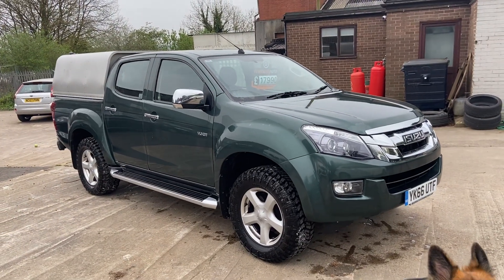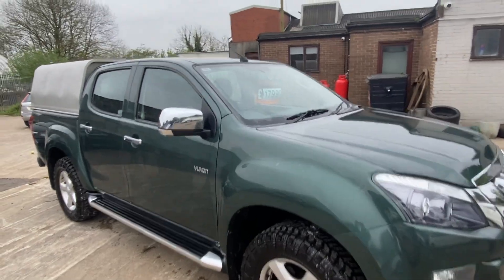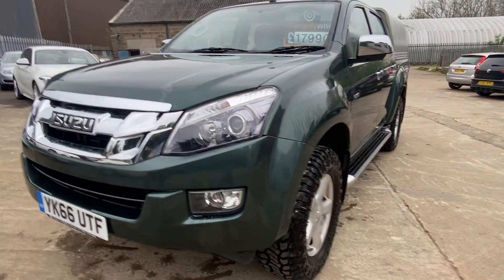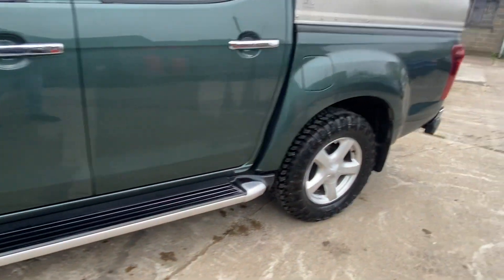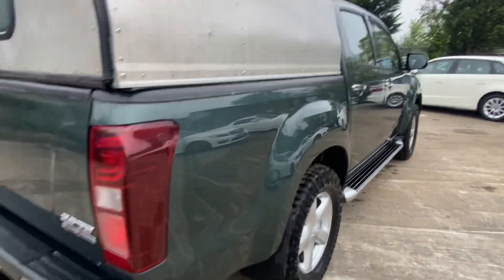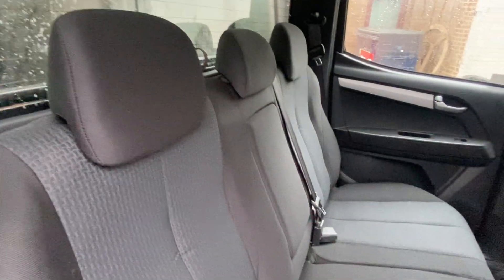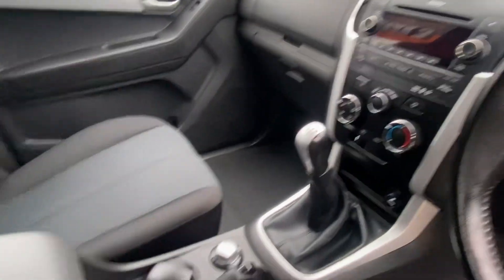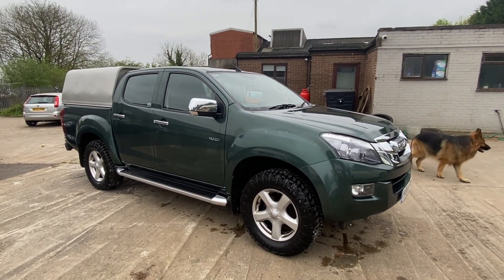3 May 2024